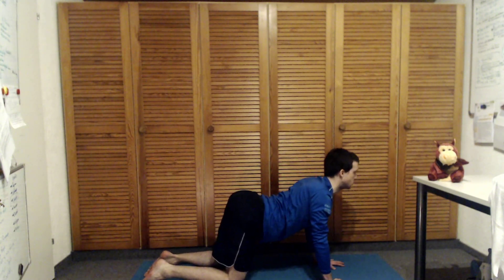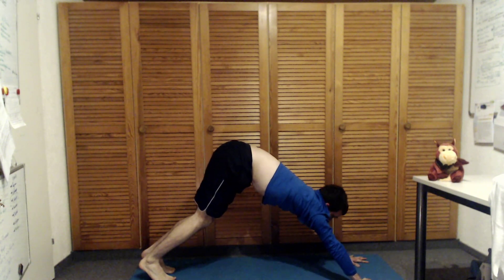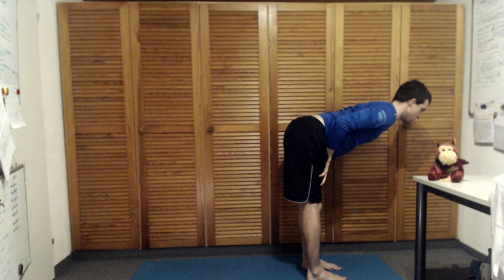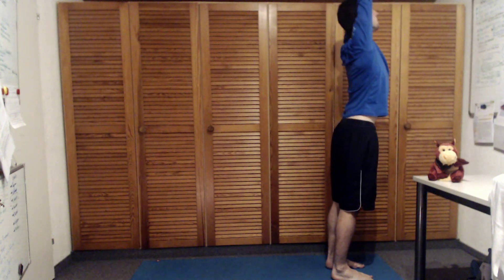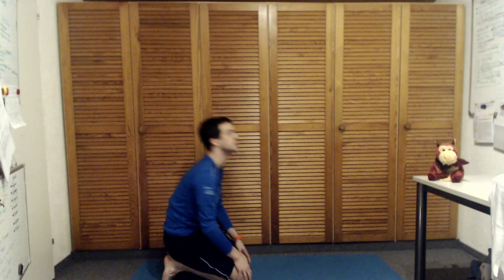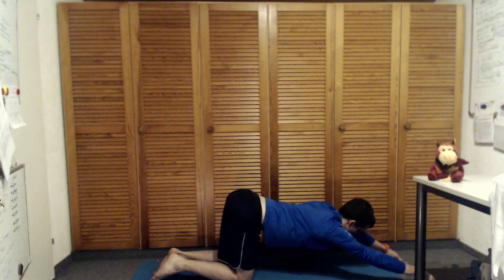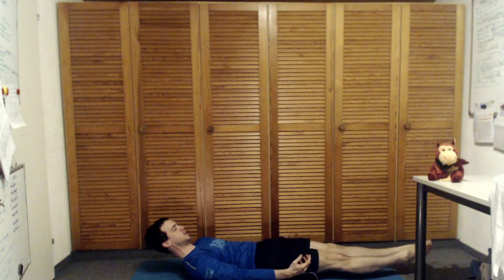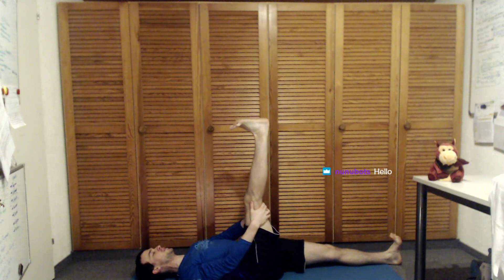Juicy Backbends for you! | Yoga with Marcel & Shawn - Day 39 | Challenge 2020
Yoga work out and enjoy yourself? Yes, that's what we do... DAILY and LIVE!
Practice and interact live and with joy.

Participate with live captured authentic yoga lessons.

| 7:00 - 7:40 AM CET every day!

SAFETY:
1 - Listen to your body and adapt your practice! If it hurts stop.
2 - For women - in your menstrual cycle: in poses where you feel a stretch use your muscles more and don't go into full stretch.
3 - Thanks for taking responsibility and care of yourself. This is where you give yourself a pat on the back! Have fun :)

Help me out by leaving suggestions, questions, cheers, jokes etc. in the comments. And I'll happily reply.
Wishing you a good stay on earth with a lot of love Marcel and Shawn

Work out for Beginners, weight loss, completely free, online, from home, for man, 40 min yoga class.